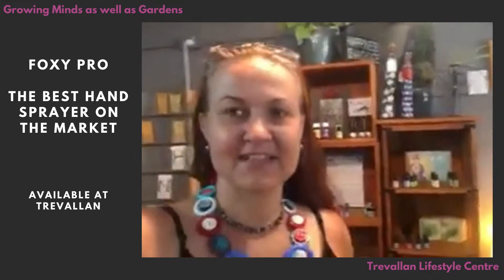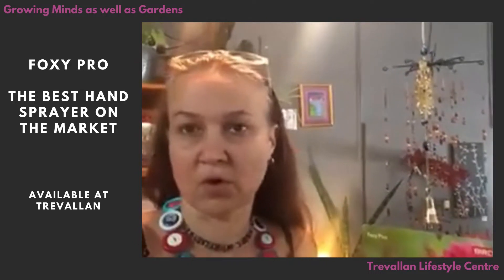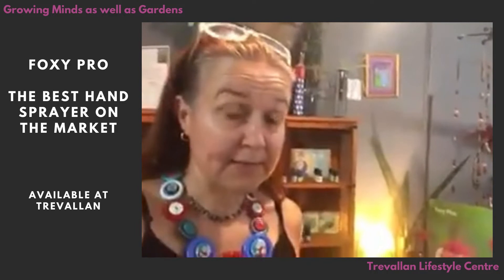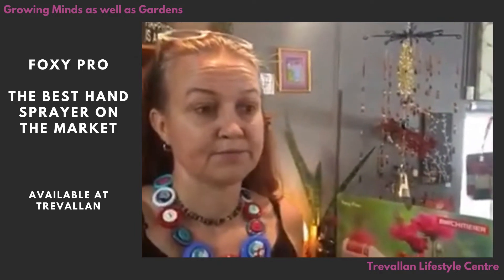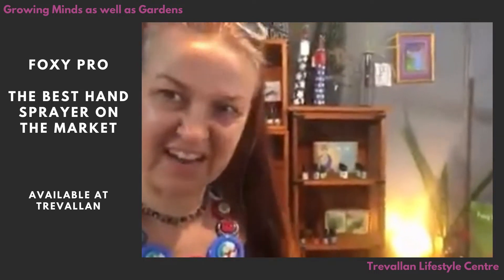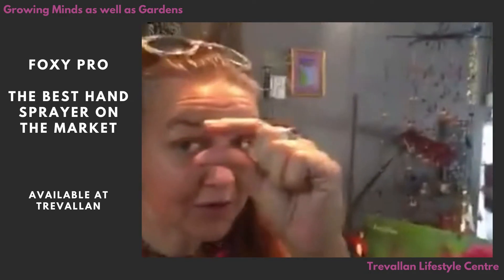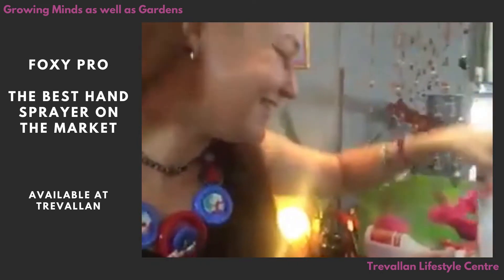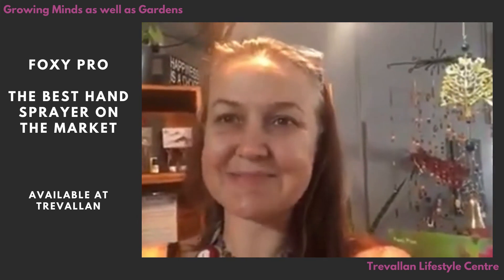Foxy Pro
Introducing a great new product from an amazing Swiss company.

The robust, top quality trigger sprayer, durable with a powerful trigger pump for home and garden.

The Foxy Plus 360° sprayer

Spray in any position
0.5 ltr. plastic tank
Piston pressure: 15 bar (fine spraying pattern)
Clear scale from 0.1 to 0.5 ltr
Flexible suction tube with integrated strainer
Adjustable plastic nozzle
Very durable and reliable